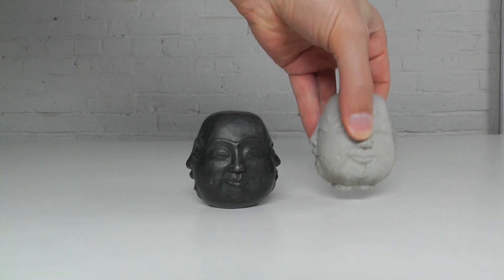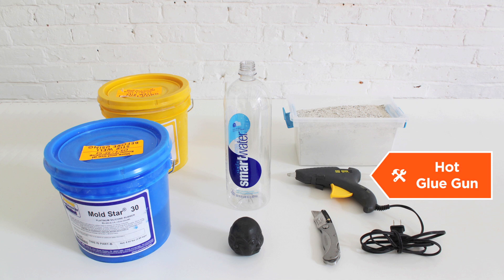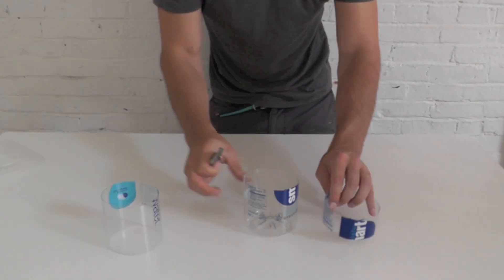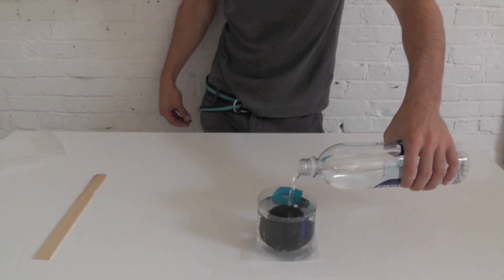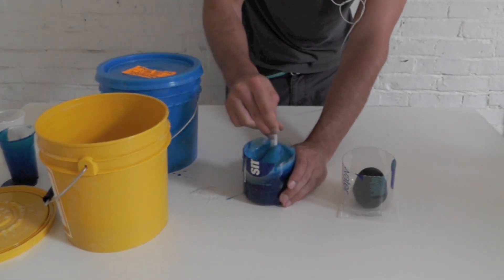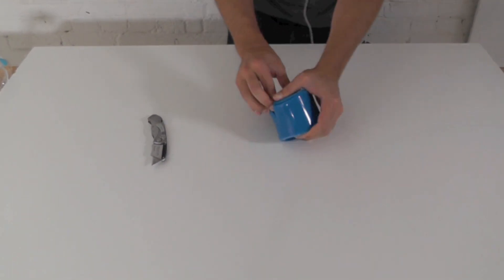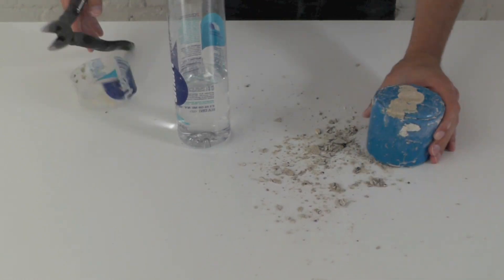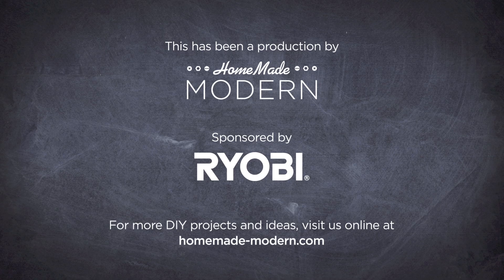How to make silicone molds for casting concrete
In this episode Ben shows how to use silicone to make reusable mold for casting concrete.  This is an easy process for making a concrete copy of an existing object. I used Mold Star 30 silicone rubber for the molds and Quikrete Countertop Mix in white for the concrete. For complete instructions go to my website.  HomeMade-Modern.com